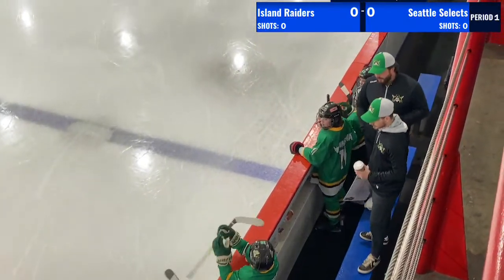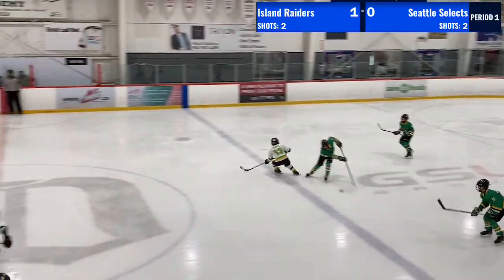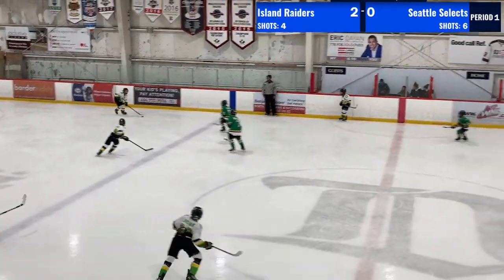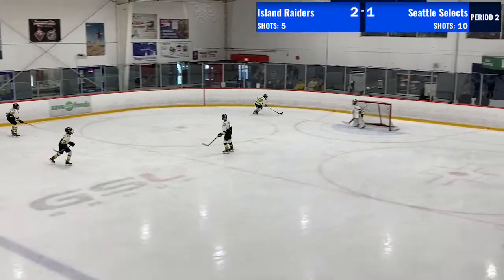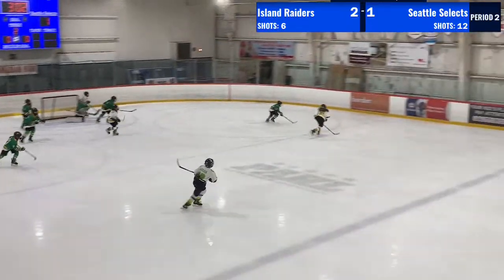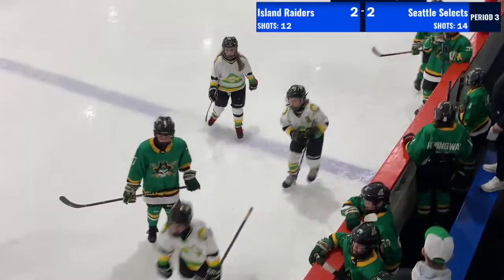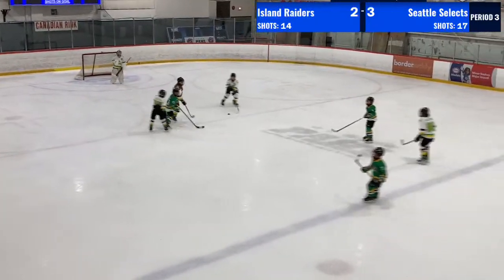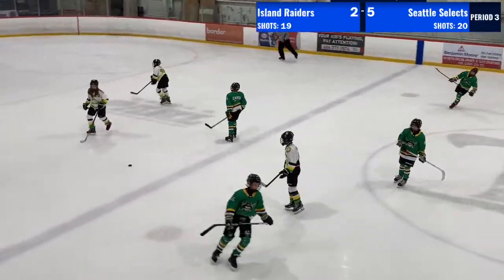Island Raiders vs Seattle Selects